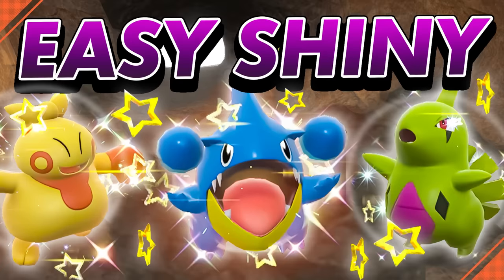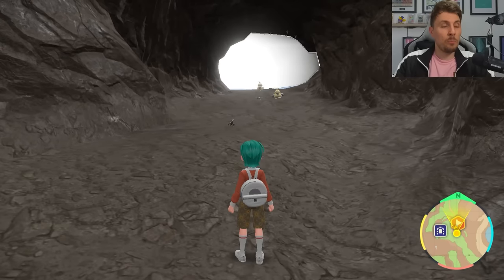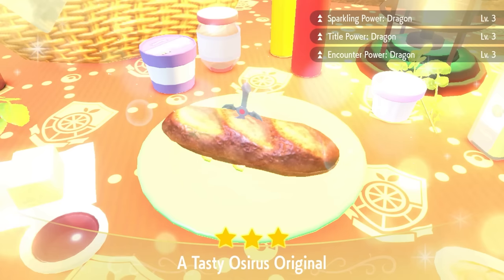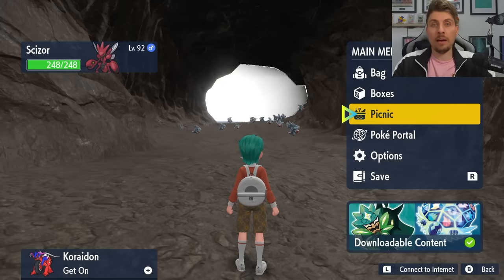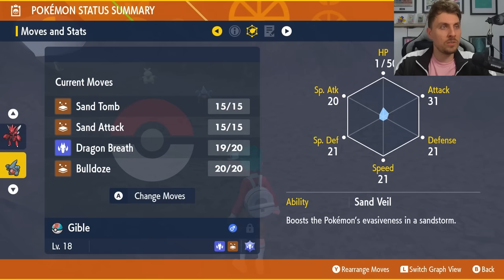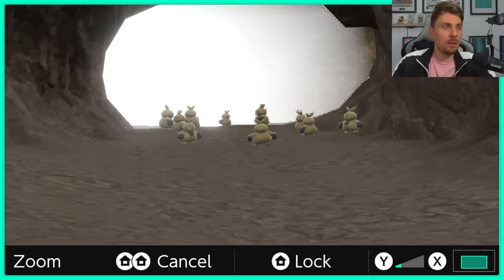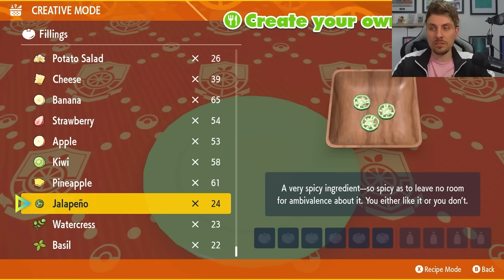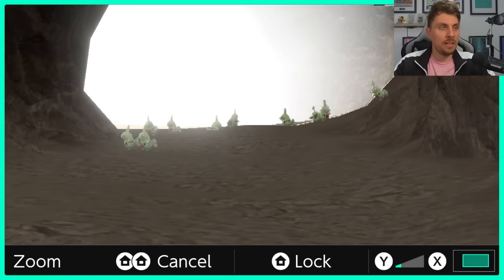5 EASY SHINY POKEMON in 1 Location in Pokemon Scarlet and Violet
5 EASY SHINY POKEMON in 1 Location in Pokemon Scarlet and Violet
This video will go over 5 different shiny Pokemon you can obtain easily in one location to shiny hunt in Pokemon Scarlet and Violet.